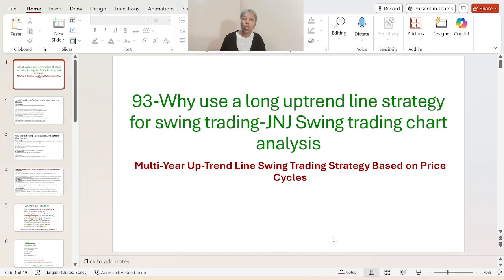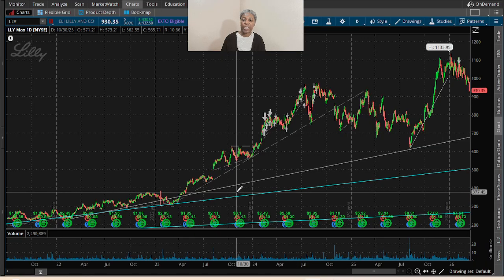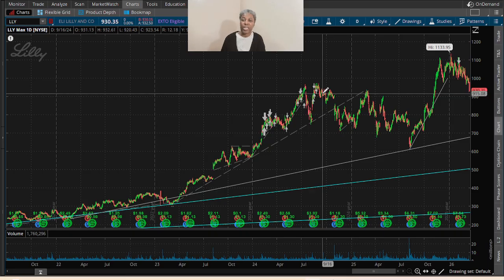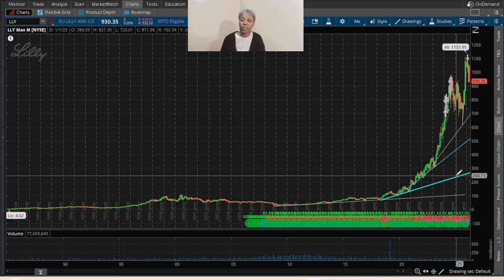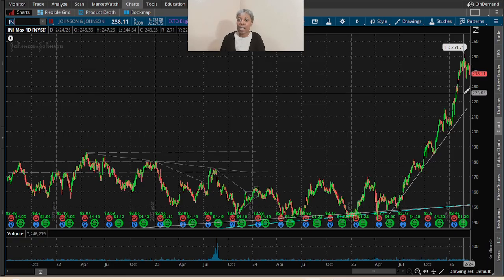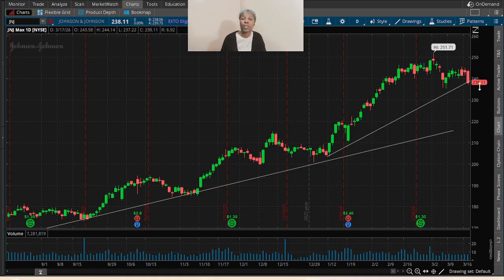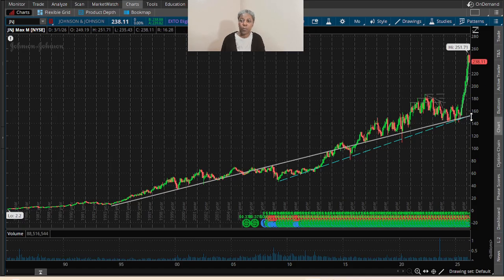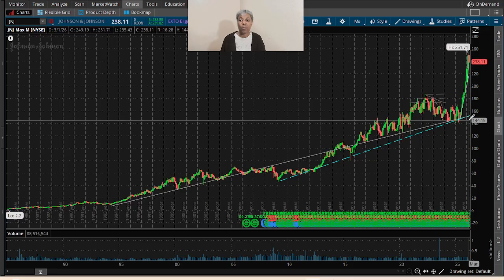93-Why use a long uptrend line strategy for swing trading-JNJ Swing trading chart analysis v96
JNJ Swing Trading Analysis for Beginners using a Multi-Year Up-Trend Line Swing Trading Strategy Based on Price Cycles (Mar 118, 2026) – Learn how to swing trade with price cycle tips and entry strategies. Perfect for beginners looking for practical swing trading tips and chart analysis.

**Video Topic:** 93-Why use a long uptrend line strategy for swing trading-JNJ Swing trading chart analysis

This beginner-friendly guide covers:
Entry strategy: Buy at the valley line

Our Vision

Our Objectives